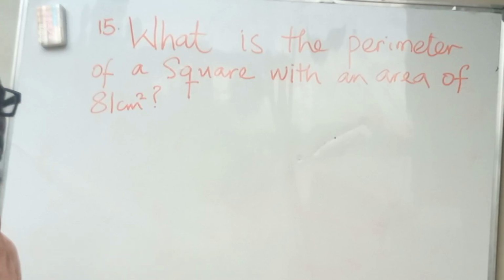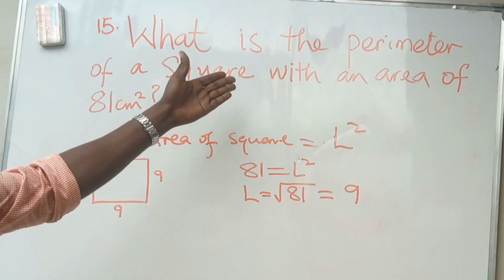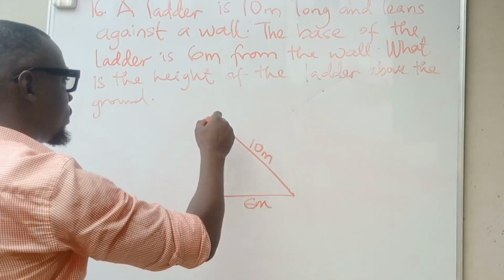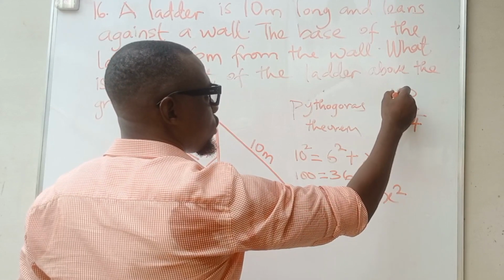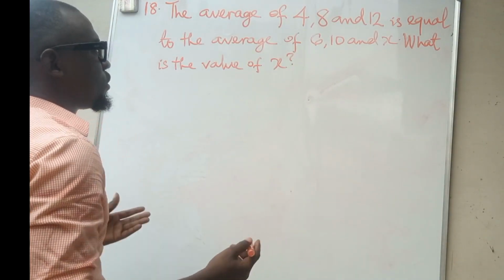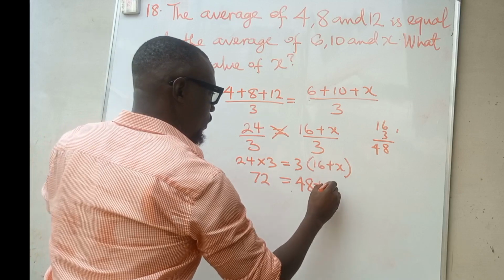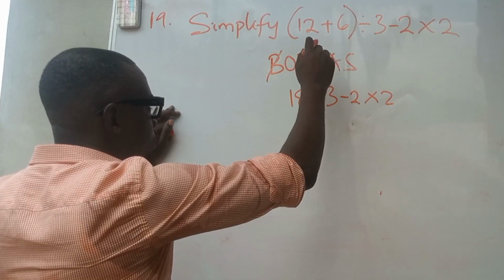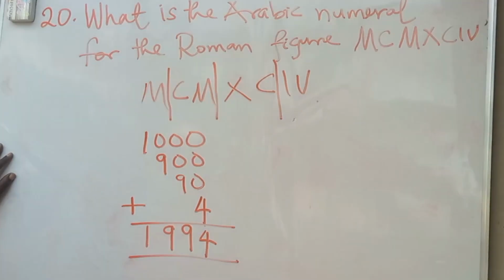Solution to common entrance examination past questions. Series 4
Need help preparing for your common entrance exam? We're here to help. In this video, we'll provide solutions to past common entrance questions, so you can get a feel for the types of questions you'll encounter on the exam. We'll also share some tips and strategies for tackling these questions. So whether you're feeling confident or a little nervous, this video will help you prepare for success. Ready to get started? mathematics maths common entrance